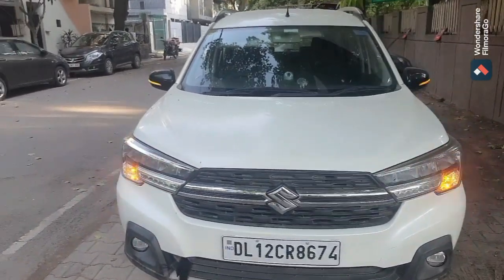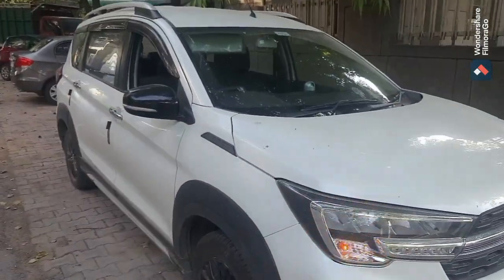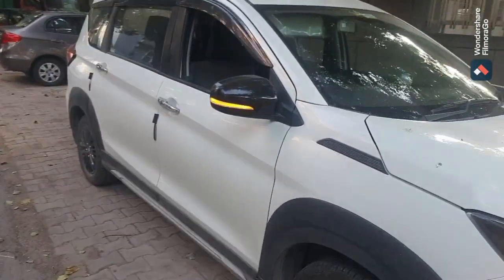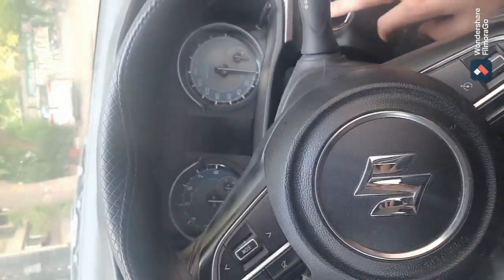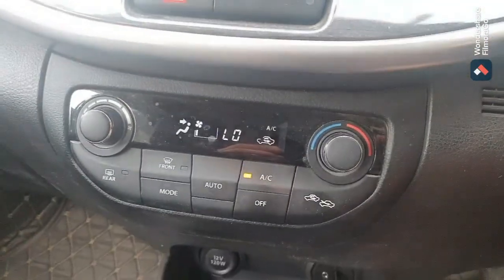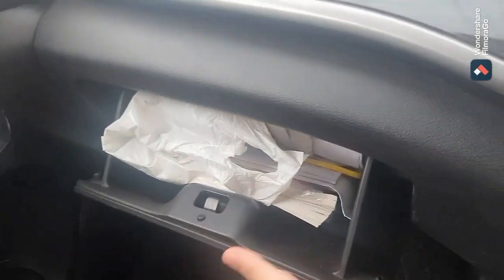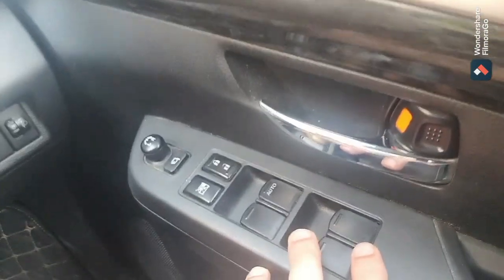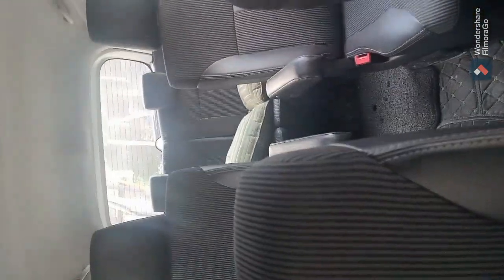Marutisuzuki xl6 20000km review